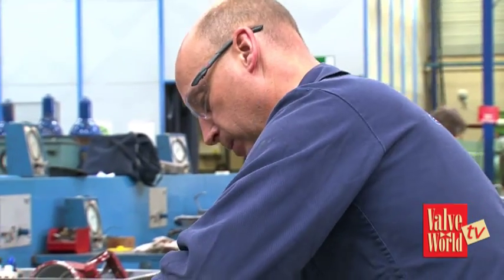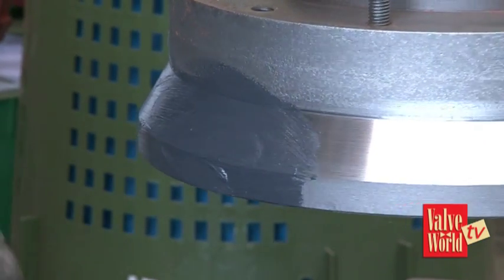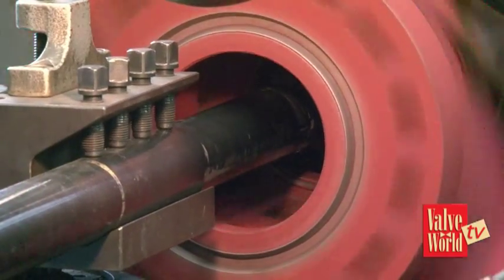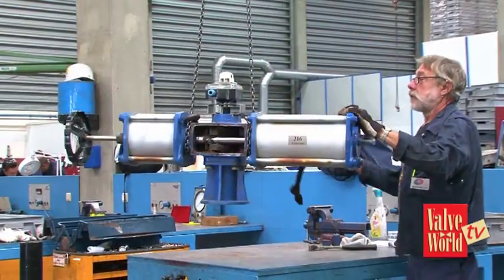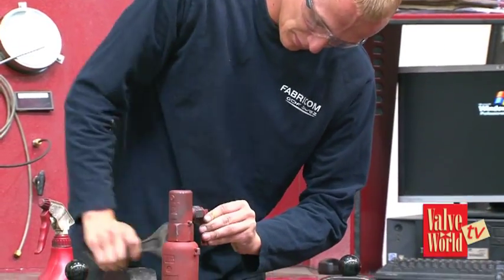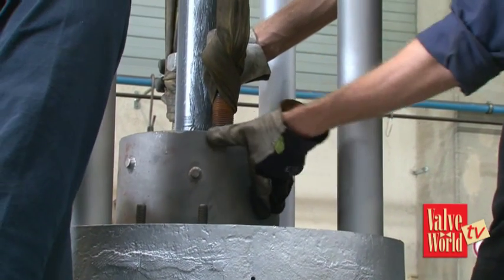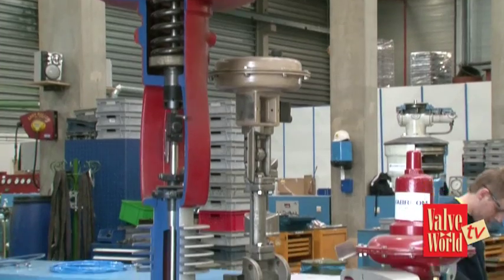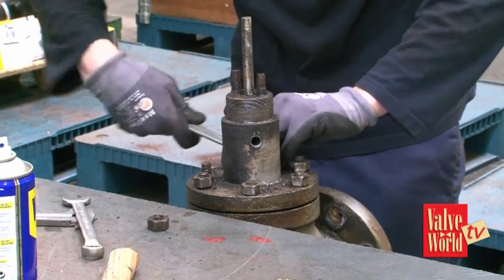Wim Morel (Fabricom) on valve repairs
At its valve repair facility close to Antwerp, Belgium, Fabricom can repair on/off, control and safety valves. Sales Engineer Wim Morel talked Valve World through the various stages involved, clearly showing why Fabricom is so successful in what it does.